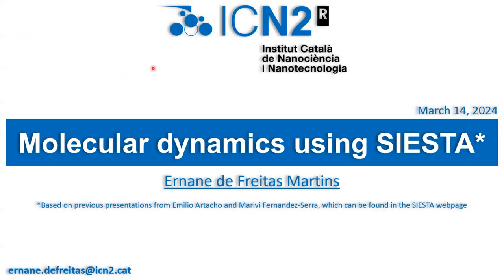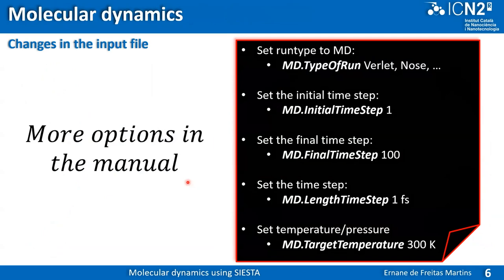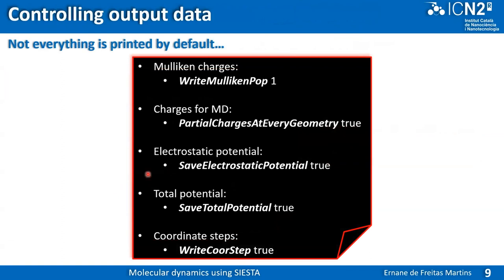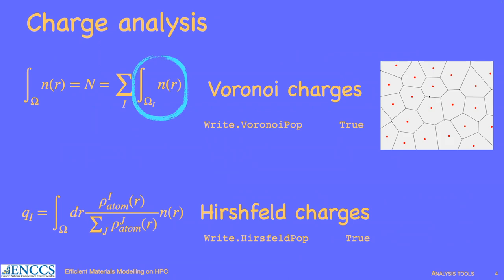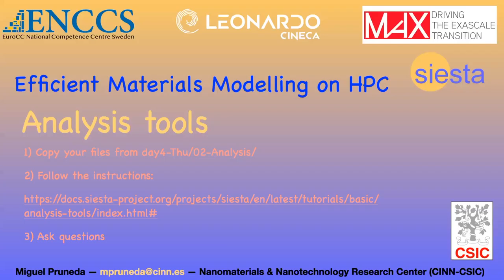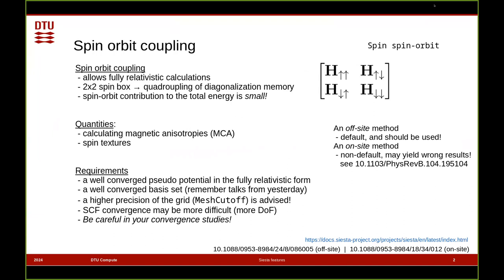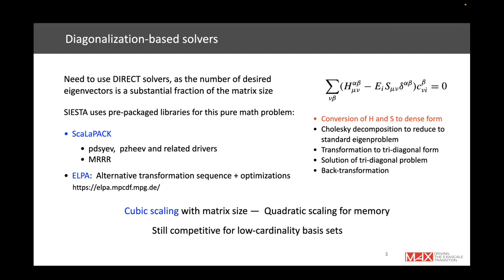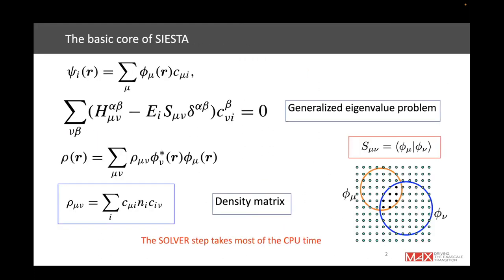Efficient materials modelling on HPC with QUANTUM ESPRESSO, SIESTA and Yambo - Day 4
This workshop will gave a broad overview of important fundamental concepts for molecular and materials modelling on HPC, with a focus on three of the most modern codes for electronic structure calculations (QUANTUM ESPRESSO, Yambo and SIESTA).

The workshop was organised by MAX CoE and ENCCS.
ENCCS is based in Sweden and provides free training and support for accessing and using European supercomputers to companies and public organisations.

Are you located in a European country or an associated country? Contact your local competence centre to get help and advice. For more information on the competence centres please follow this

More information on EuroHPC JU systems you can find by following this

You can read more about the countries associated with Horizon2020